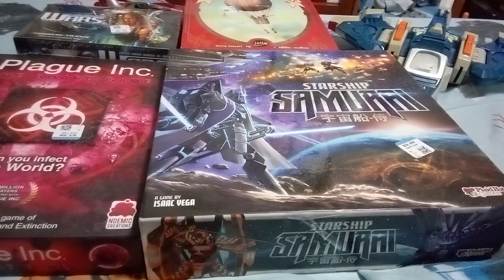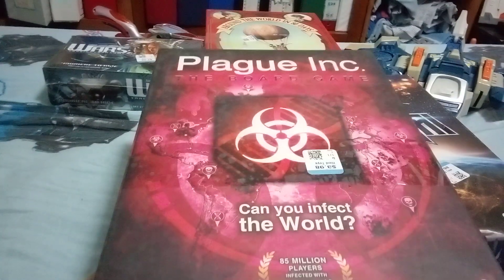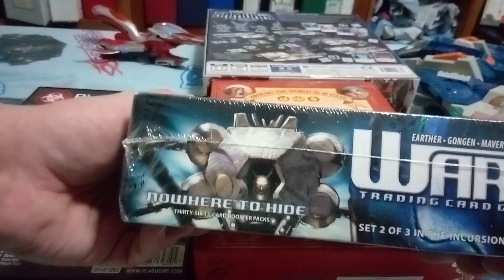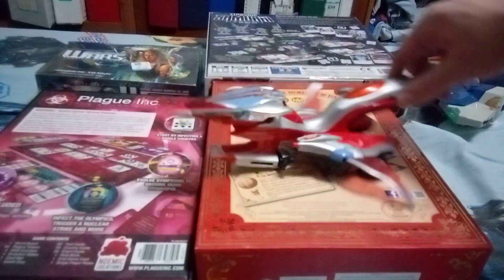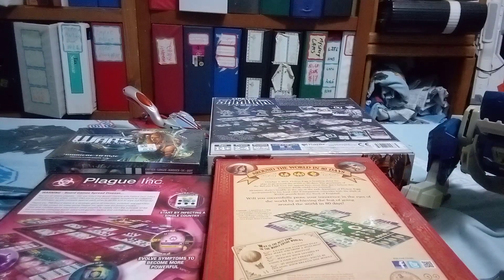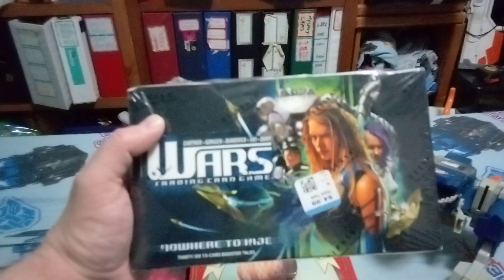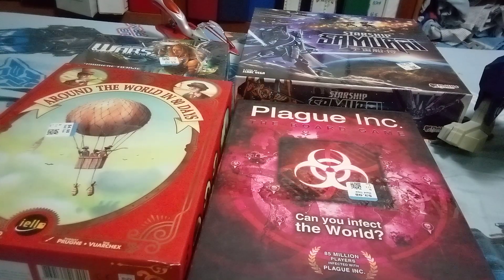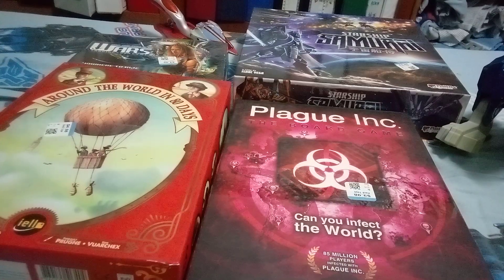Board Game Haul from the thrift store